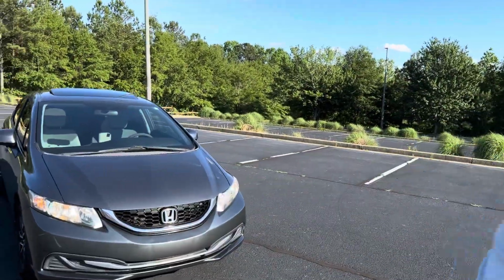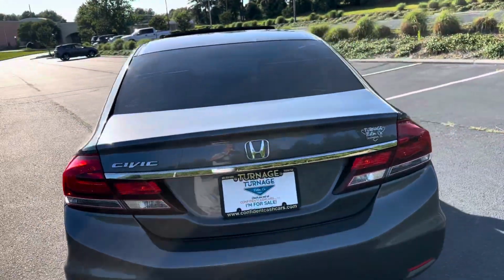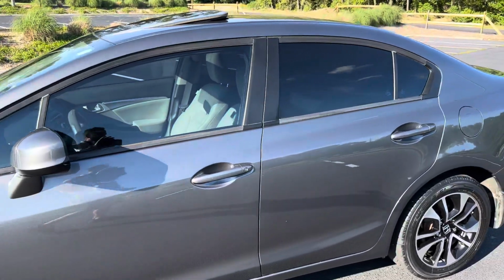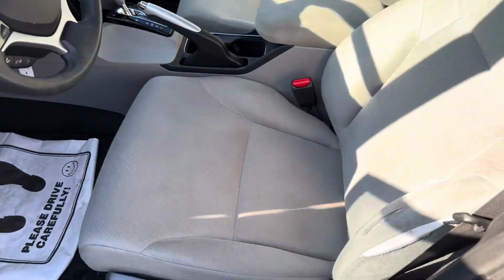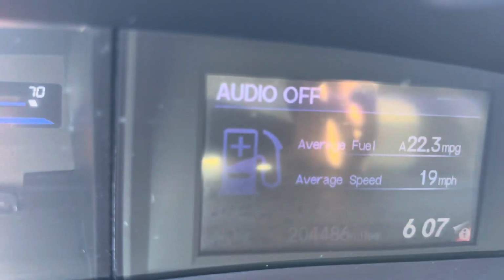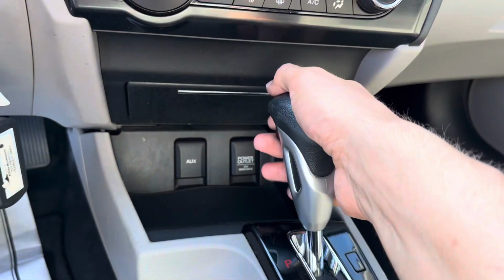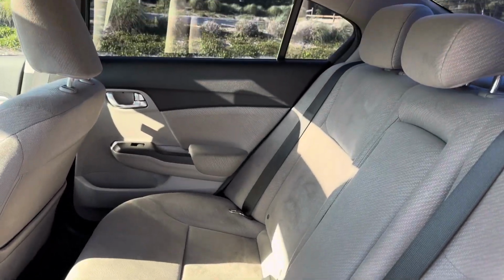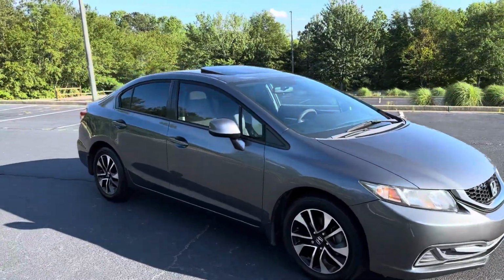2013 Honda Civic EX CLEAN Smooth Fuel Efficient !!! SOLD!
This is One of the cleanest Civics I've had recently!  This one is smooth and very nice - please note that the worn steering wheel is being replaced!  Don't miss this fun gas saver!

Our address is 4637 Augusta Rd., Lexington, SC 29073